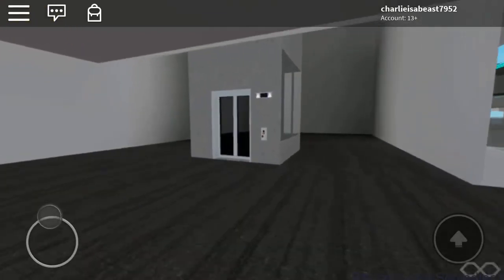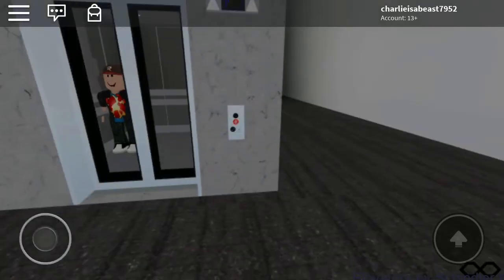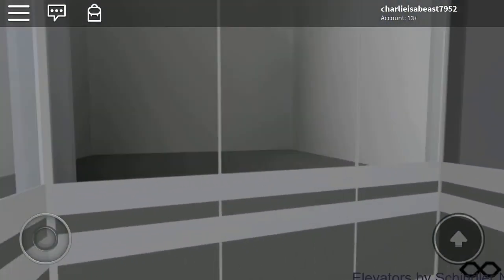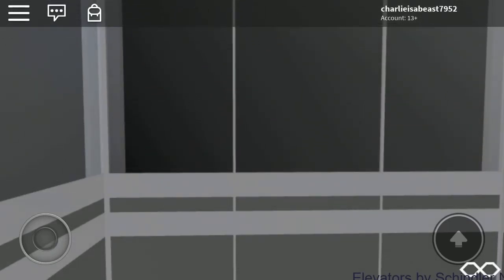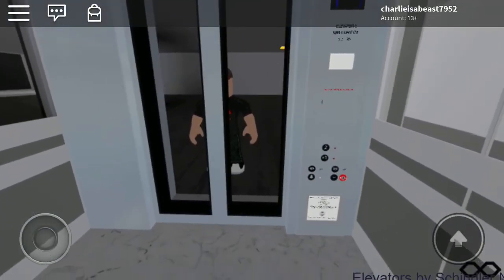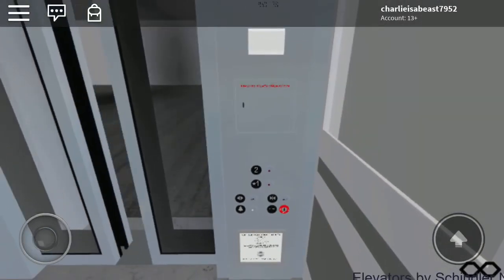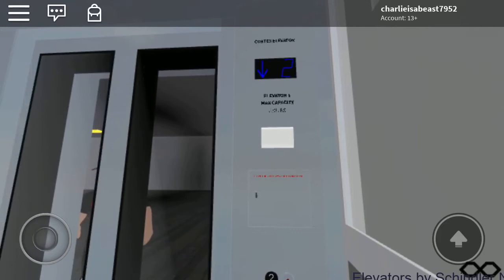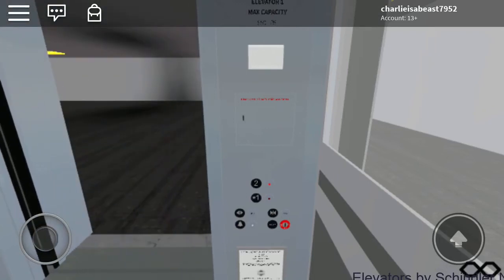Schindler traction elevators at oak field galleria mall in roblox